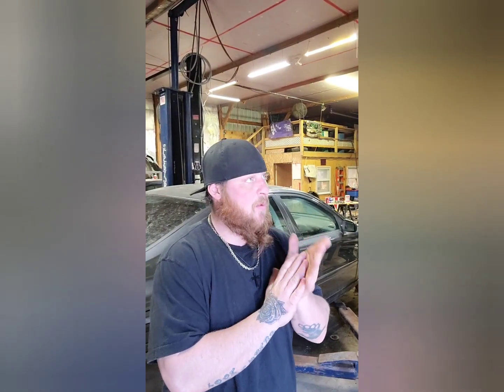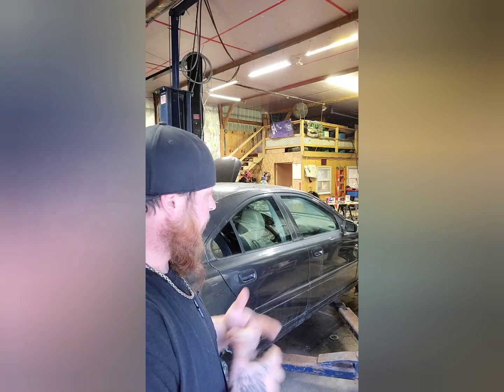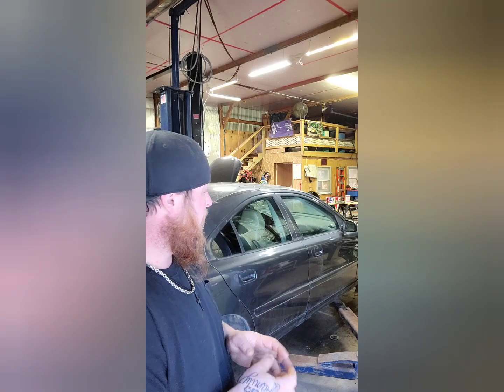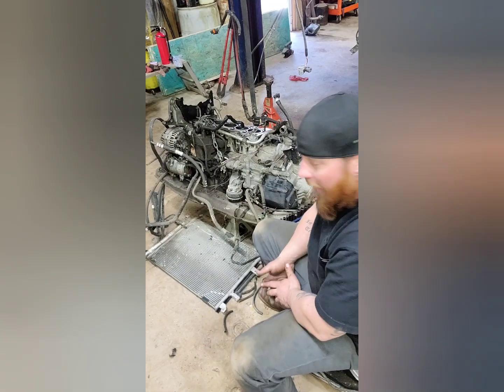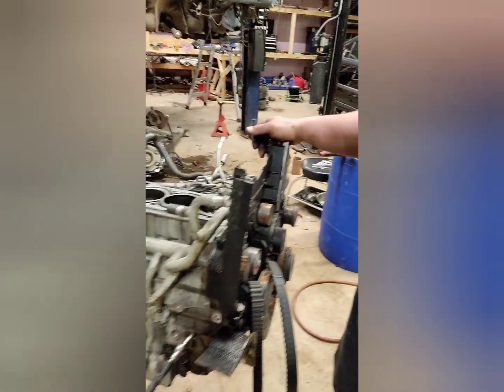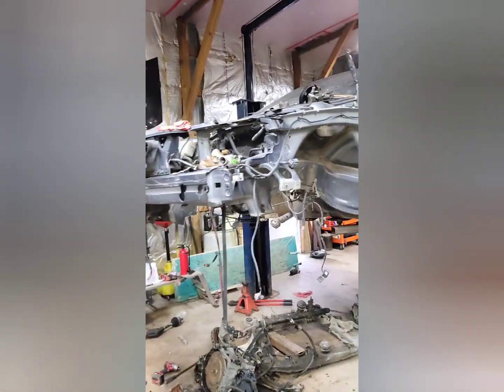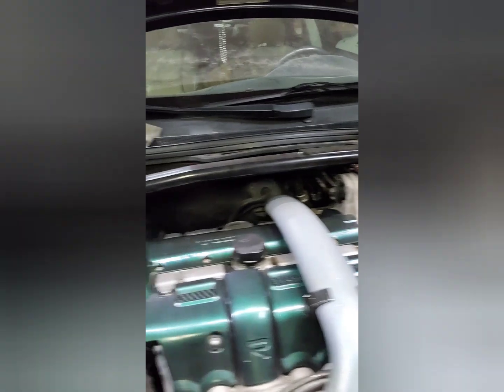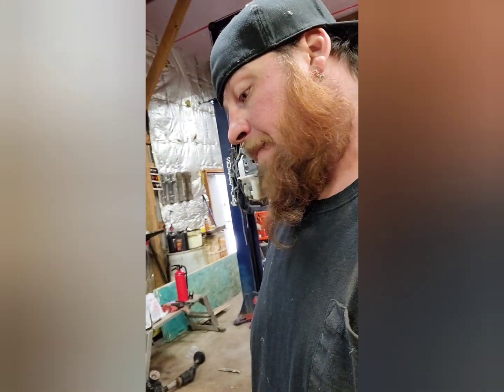volvo s60r build